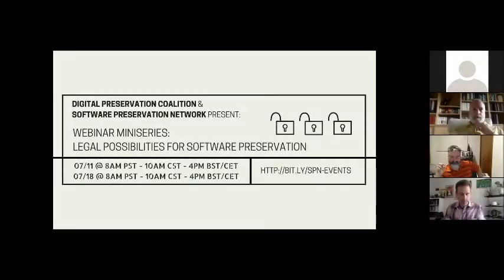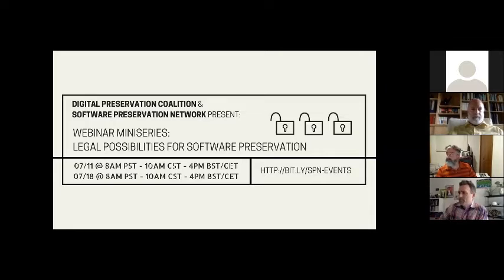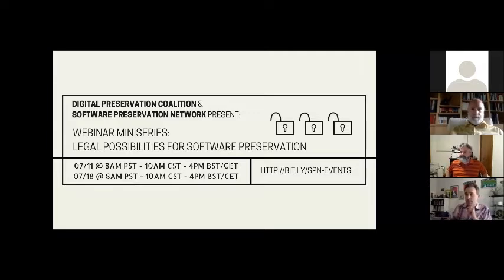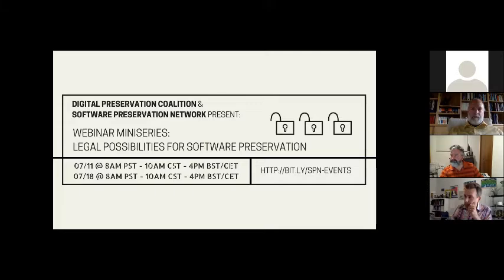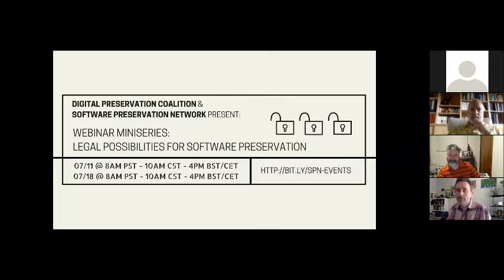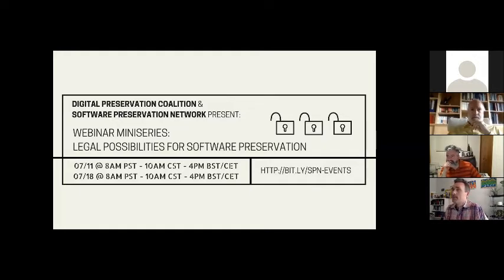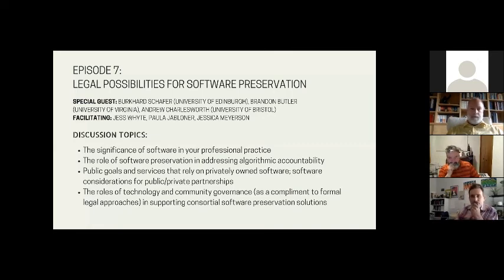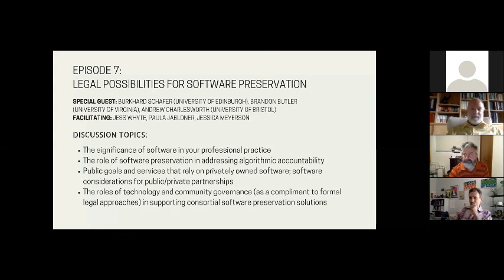Episode 7: Software Preservation and Public Accountability - Moving the Needle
This is the final episode in this series of webinars on Software Preservation. The Software Preservation Webinar Series provides a survey of software preservation contexts. Each episode explores a different software preservation context by providing an overview, discussion with guest speakers (specialists in digital preservation, software studies, scholarly communication, open source software, law & policy and more) and open discussion with attendees. The webinar series is jointly hosted by the Digital Preservation Coalition (DPC) and Software Preservation Network (SPN).

Episode 7, "Software Preservation and Public Accountability: Moving the Needle," explores 1) the role of software preservation and curation in ensuring algorithmic transparency and 2) the complementary roles of community governance and tech alongside formal legal mechanisms for ensuring long-term access to software and software-dependent materials. Special Guests include Burkhard Schafer (University of Edinburgh), Andrew Charlesworth (University of Bristol), and Brandon Butler (University of Virginia).